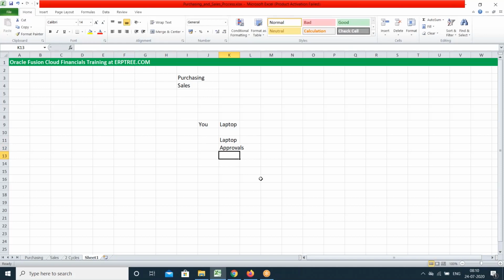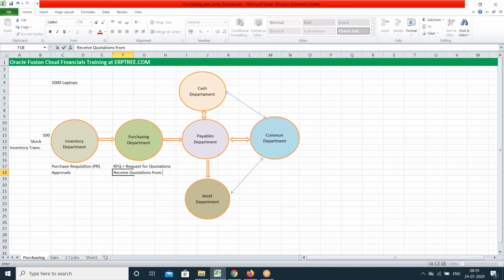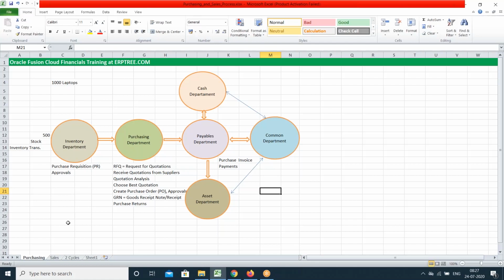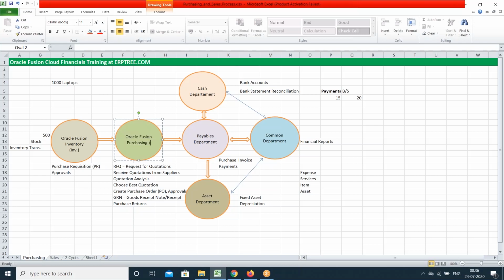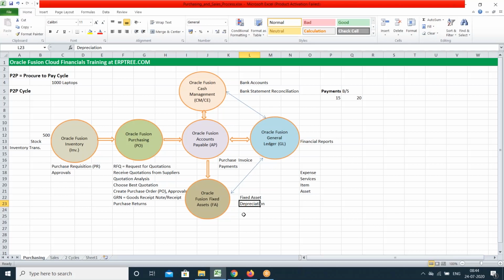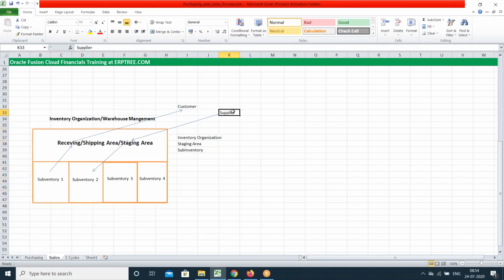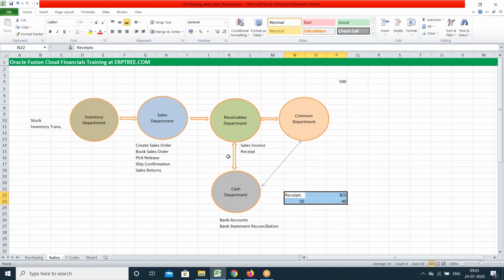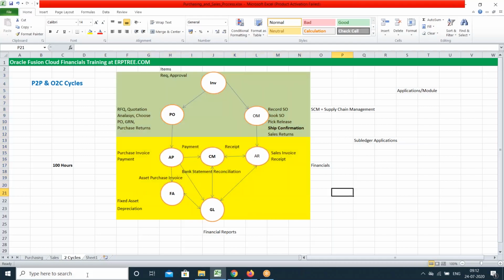Oracle Fusion Financials Training | P2P & O2C Cycles | 2nd Session